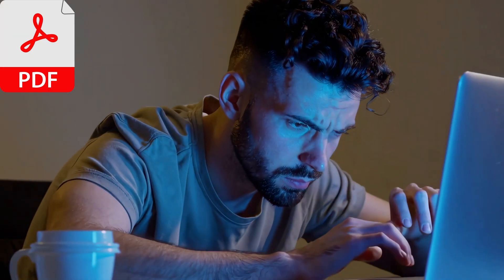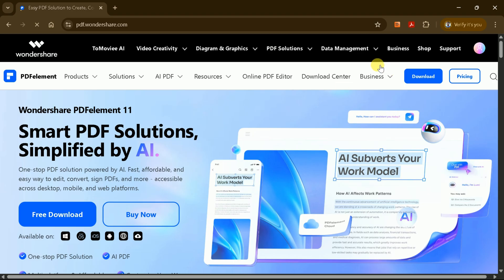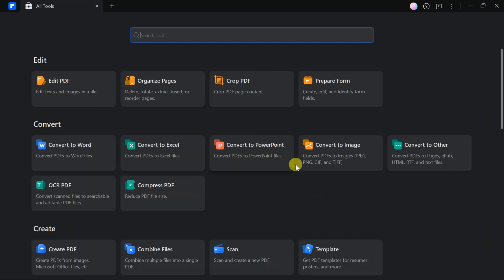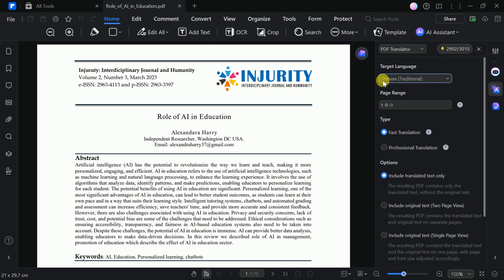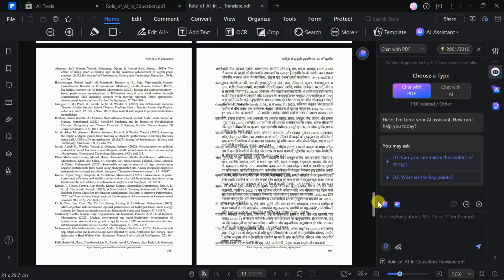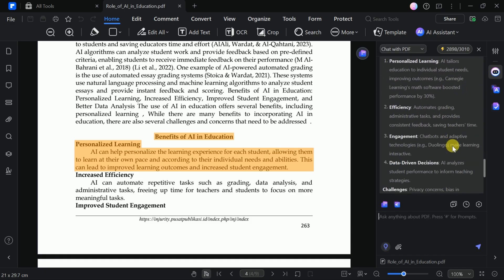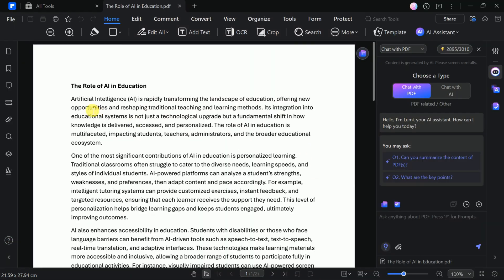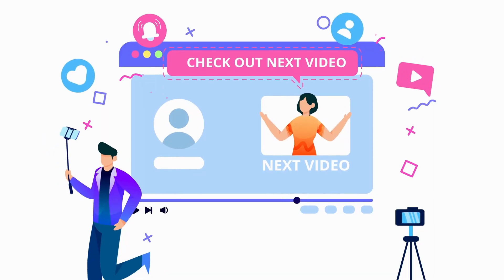Best PDF Editor with AI Tools 2025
Unlock your productivity with PDFelement! In this video, discover how this powerful AI PDF editor can transform the way you handle documents by simplifying editing, organizing, and collaborating. Say goodbye to tedious tasks and hello to smarter, more efficient work processes that let you focus on what really matters!

Timestamps:-
00:00 - Introduction
00:44 - Access Site
01:27 - Downloading & Installation
01:36 - Main Interface
02:05 - Translate PDFs
03:27 - Summarize PDFs
04:18 - Summarize Multiple PDFs
04:36 - Grammar Checking
05:03 - Ai Writing Detection
05:22 - Conclusion
05:39 - Ending